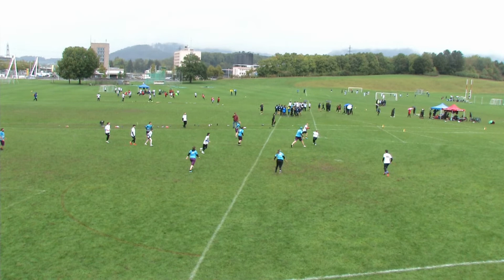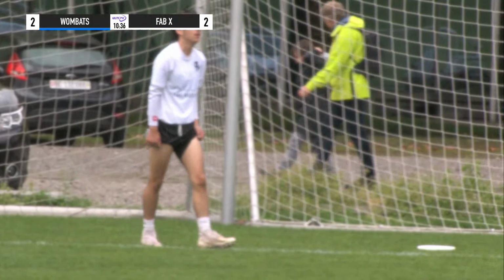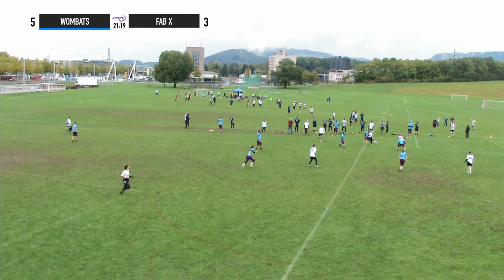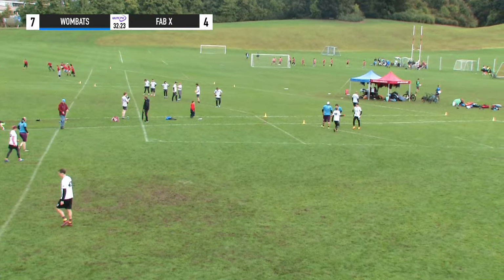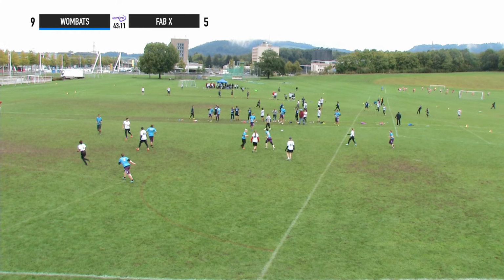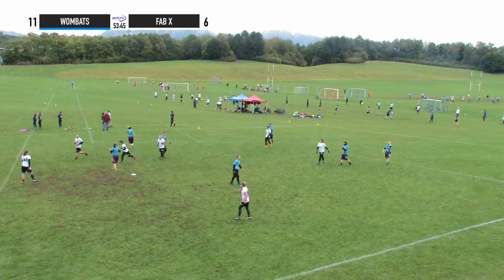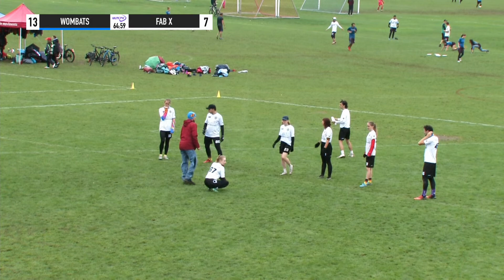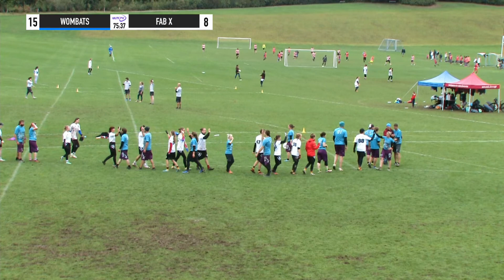Wombats Wilisau vs FAB X - 9th place game - Swiss MIXED Ultimate Championships/Meisterschaften 2022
The FINAL ROUND after the PRELIMINARY round 2 weeks ago. After FucZH Zurich, Crazy Dog's mixed stans and Disc Club Panthers Bern NexGen winning last year with spirit prizes for Wizards Geneva, Flying Saucers Lucerne, Scorillaz Bern. Who in Bern will take the medals home?

Thanks for tuning in to the Video Channel all about ULTIMATE and this time it's LIVEULTIMATE of the Swissmixednationals that hosts.

Share our FREE TO WATCH videos to let others tune in as well!

REMIX AND USE OUR CONTENT!
If you want to remix, compile or use our videos? YES! Be our guest but be sure to mention our channel or even better, tag us as a collaborator (in Instagram for example) so that we we all benefit.

How can You make more Ultimate ENTERTAINMENT happen?
This is how we make our living and it would SO nice if you enable us to make even more (live) coverage, stories and grow our crew.

THANK YOU amazing COMMUNITY
Many Thanks to our wonderful ULTI.TV Members (of the family) for making this possible.

ULTIMATE CLUB 🥏
🇩🇪 Hardfisch Hamburg, this amazing club community has teams in every division. Hardfish is the (masters) mens team, Seagulls in the Women’s, and Sturmflut is mixed. They have Twitter

Thanks ULTIMATE PRODUCERS
Patrick van Rietschoten from 🇳🇱 🖥 Software/App Design and Development
Stephen Cameron from 🇦🇺 🏛 Cameron & Co Architecture
Swiss Ultimate Federation 🇨🇭 🥔 the most ULTIMATE federation

Thanks ULTIMATE MEMBERS
🇬🇧 Willem Garnier 🇬🇧
🥏 Nathan Fowler 🥏

Thanks SPIRITED MEMBERS
Marcel Klinge
Dmitriy Doroshenko
Felix Shardlow
Jeroen Oort
Sean Colfer
Patrick van der Valk
Edward Graham

Thanks GREATEST MEMBERS
Alan Jeuken.    August Eidavad.   Ayden Murray.    Bex Palmer.    Ben Rolfe.   Beeman Weber.   Daniel Habering.    Dan Tanner.    Dayan Guzmán.    Davide Morri.    Diane & Arnold Cameron.    Chung Leung.    Christoph Fuchs.    Christina Diercks.   Dr Martha Maietta.    Ed Shardlow.    Erik van der Spek.    Felix 'Nemo' Nemec.    Fiona mernagh.    Franz Peter Lölgen.    George Imbert.    Greg Schrader.    Gregory Stoller.    Gus Morse.    Hannah 'Hani' Pendlebury.    Howard Rees.    Ian Awcock.    Ian French.    Illia Surya Afifuddin.   James Burbidge.    Jan Hillman.    Jan Radicke.    Jan Thiede.    Jake Simon.    Jimmy Gram Escherich.    Joe South.     John Greenfield.    Kao Wang.    Katharina Meissl.    Kevin Bach.    Kiran.    Mark Bignal.    Martin Montes.    Meissl Johannes.    Mikey Htfld.    Michael Palmer.    Michiel de Wilde.   Nicola Edwards.    Nikita Zetilov.    Oliver Hülshorst Photography.    Richon.    Rich M.    Rob Dover.    Ryan Davey.    Sarah Sparks.    Scott Singleton.    Seamus Murray.    Si Hill.    Steffen Döscher.    Ted Beute.   Tombasaur.    Tom Styles.    William Rowledge.

Discussions and others
🌍 Our partner, the European Ultimate Federation (EUF)